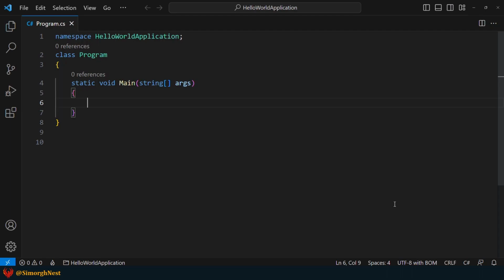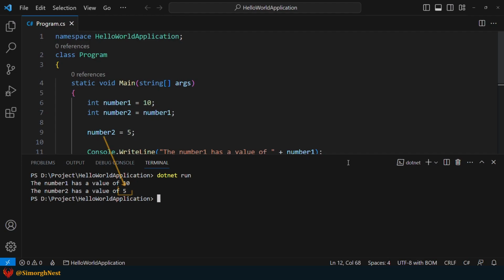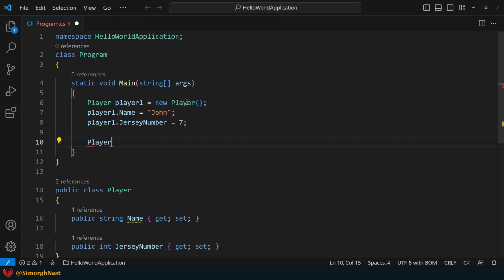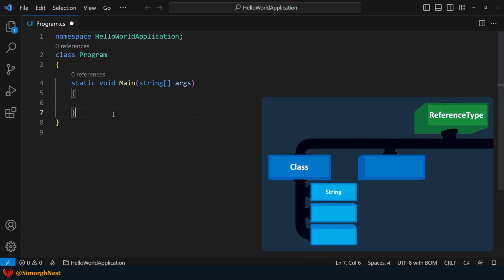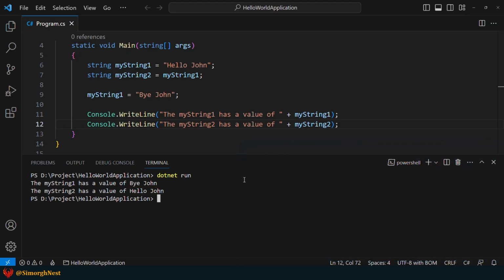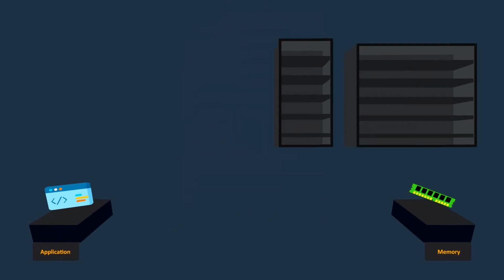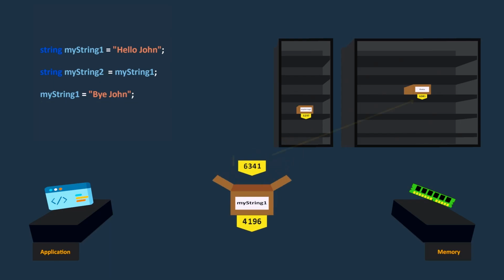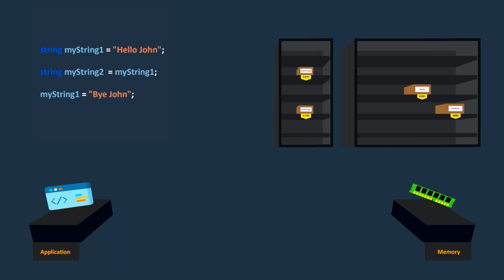C# Tutorial - Basic - 038 - String is Immutable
🌟 Contents 🌟
⌛ 00:29 : Value type assignment in VS Code
⌛ 01:41 : Reference type assignment in VS Code
⌛ 03:42 : String type assignment in VS Code
⌛ 05:24 : The meaning of "Immutable strings"
⌛ 06:18 : String assignment process